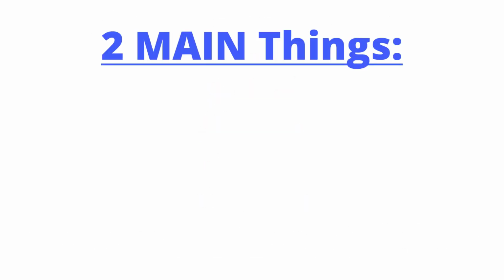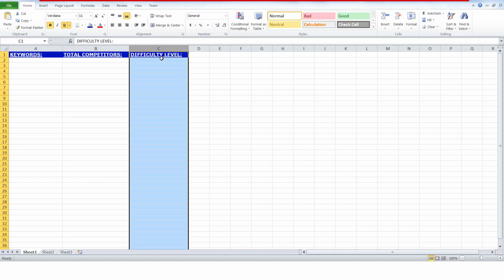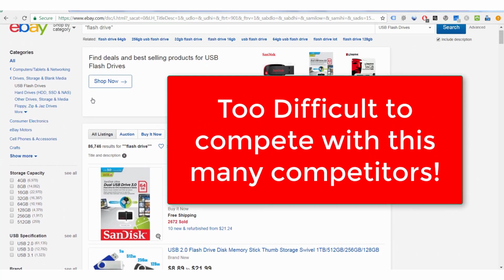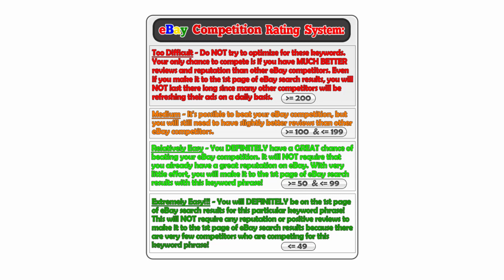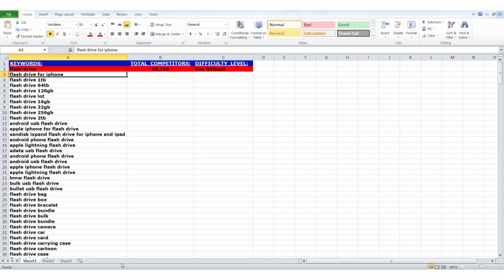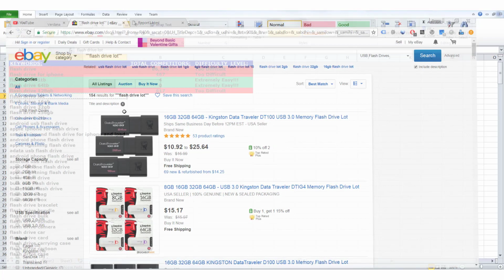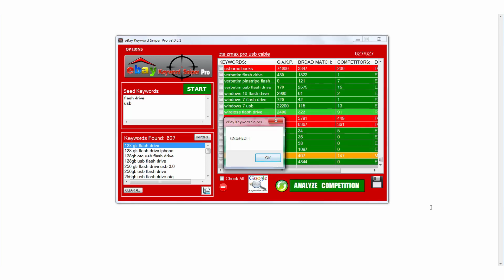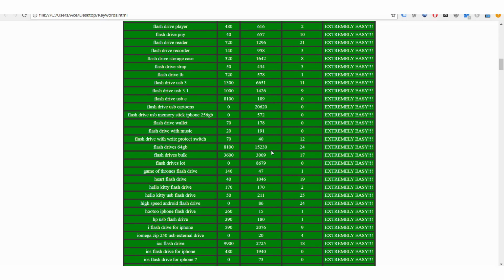eBay SEO - How To SEO eBay Listings & Increase eBay Sales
In this video, I'm going to show you how to properly SEO your eBay listings by finding the BEST keywords to target and out-rank your eBay competitors to consistently rank to the 1st page of eBay search results!

If you're a beginner or even a pro, it doesn't matter because the steps out-lined in this video are very EASY to follow and any level of seller status can follow along.

So sit back, relax, and enjoy your time learning how to annihilate your eBay competition in this POWERFUL eBay search engine optimization training video!

ebay seo, ebay search engine optimization, ebay keywords, ebay tags, increase ebay sales, ebay traffic, ebay seller, ebay sales,